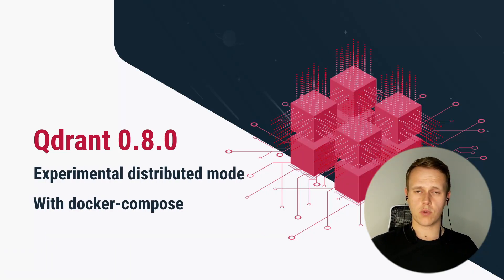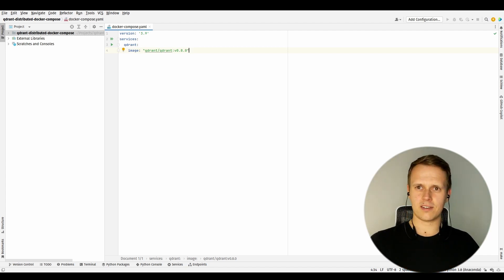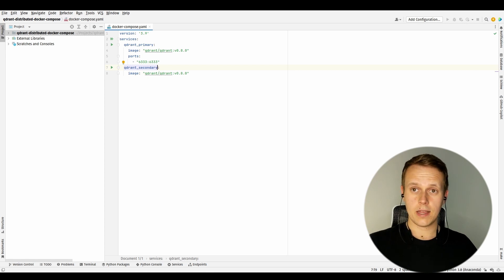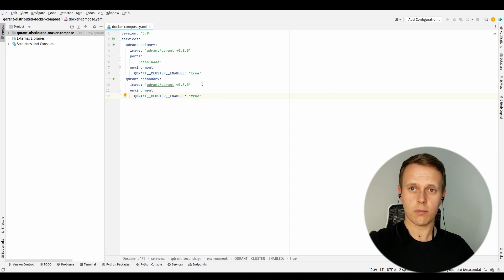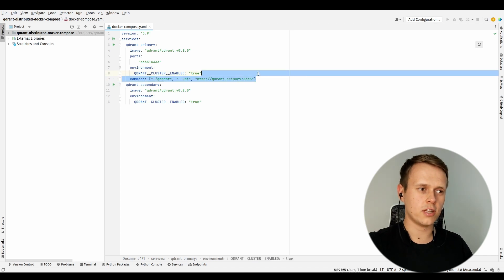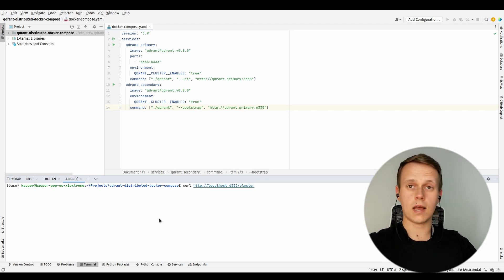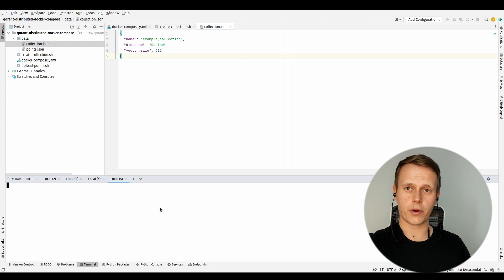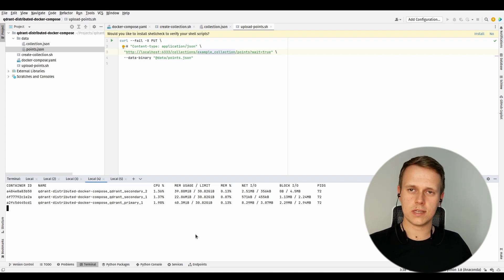Running Qdrant Clusters in Distributed Deployment Mode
Qdrant 0.8.x has introduced an experiment distributed mode. This tutorial covers the basics of running the Qdrant cluster with docker-compose.

Qdrant is a vector database & vector similarity search engine. It deploys as an API service providing search for the nearest high-dimensional vectors. With Qdrant, embeddings or neural network encoders can be turned into full-fledged applications for matching, searching, recommending, and much more!